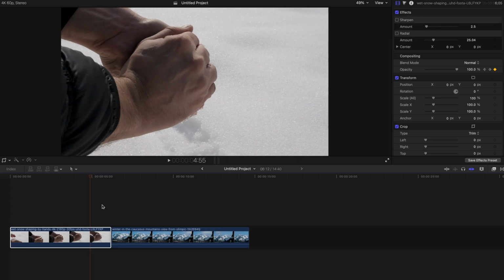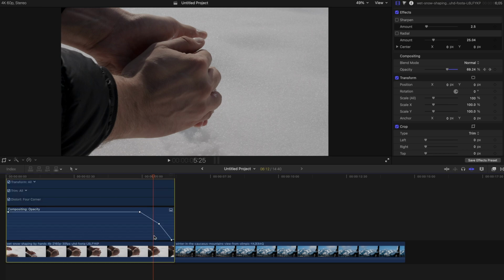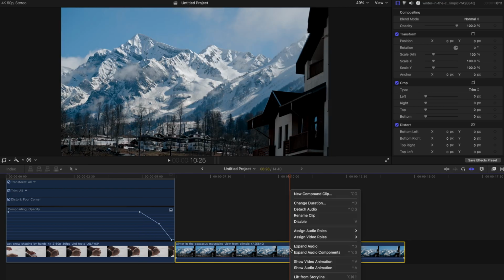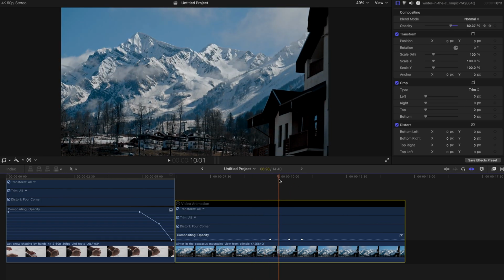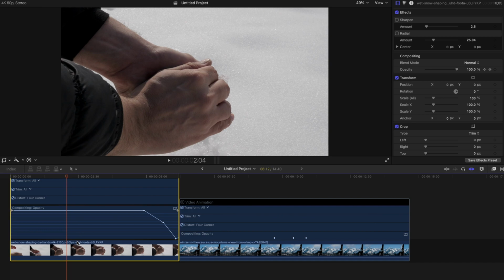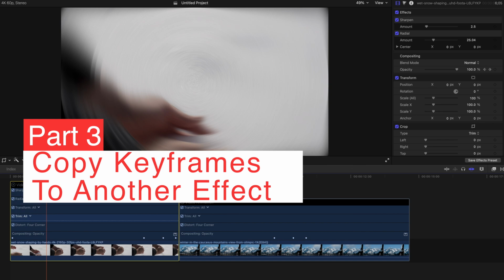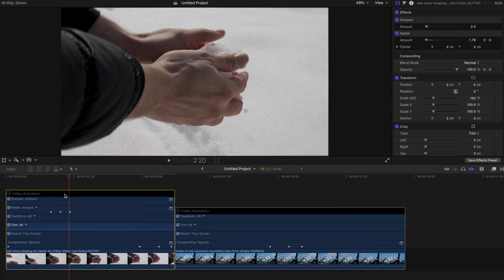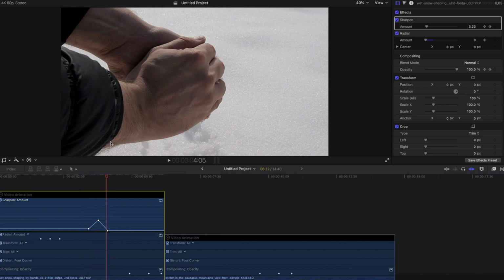Move Keyframes/ Copy and Paste Keyframes in FCPX | Final Cut Pro X Tutorial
Hi, today I am showing you how to Move, Copy and Paste Keyframes for your video and audio effects in Final Cut Pro X (FCPX)

Show video/audio animation, select region - press: Option - Shift - C to Copy, Option - Shift - V to paste.